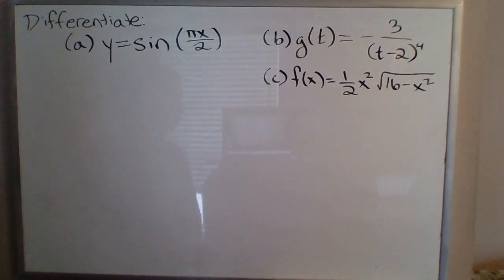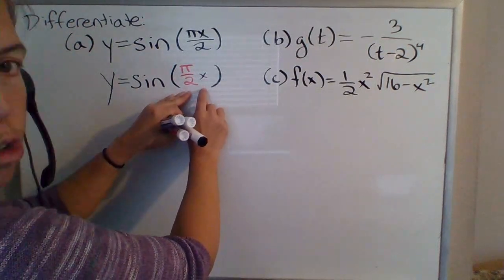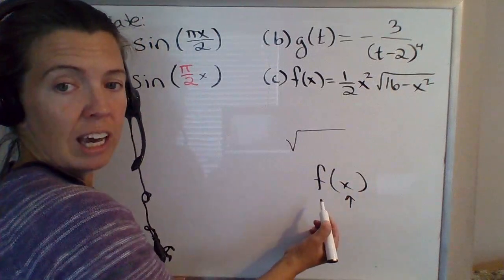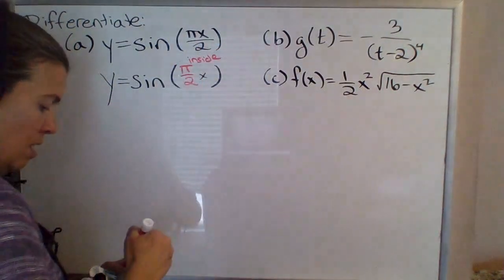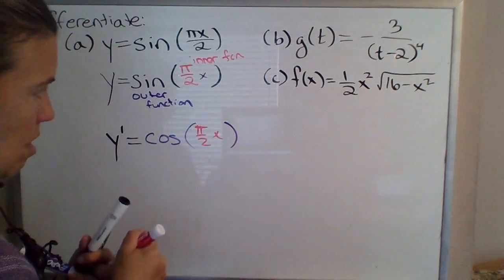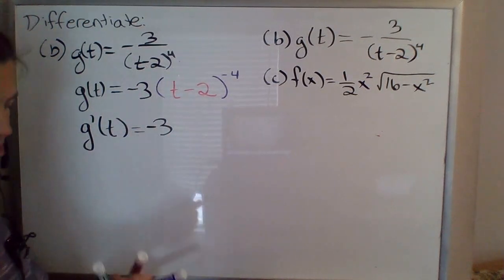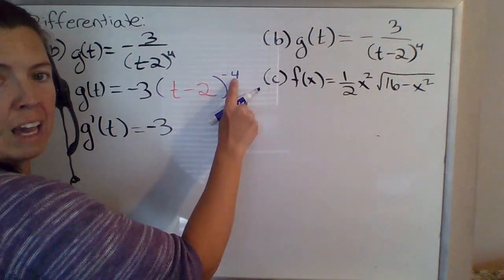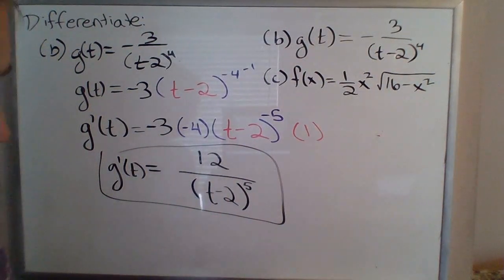Chain Rule Examples